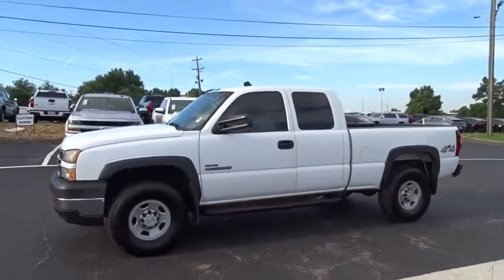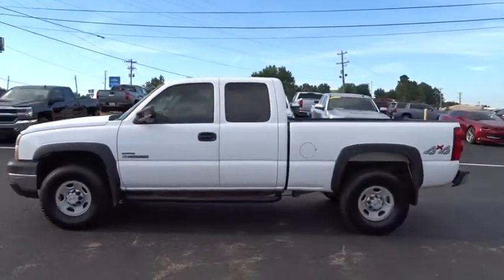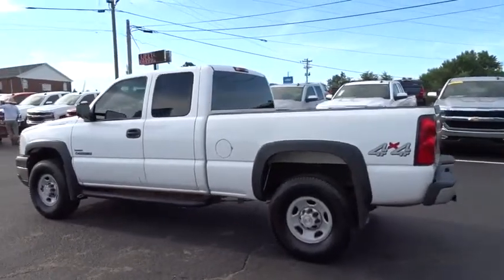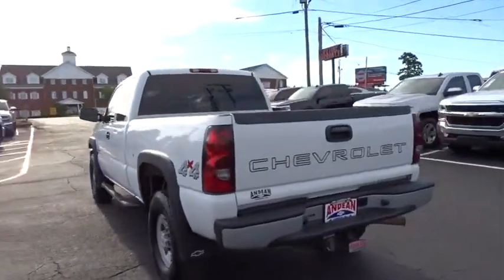2007 Chevrolet Silverado 2500HD Classic Cumming, Alpharetta, Canton, Dawsonville, Johns Creek, GA 19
Summit White Used 2007 Chevrolet Silverado 2500HD Classic available in Cumming, Georgia at Andean Chevrolet. Servicing the Alpharetta, Canton, Dawsonville, Johns Creek, GA area.
2007 Chevrolet Silverado 2500HD Classic Work Truck - Stock#: 190018A - VIN#: 1GCHK29D47E164346

Andean Chevrolet
527 Atlanta Rd

CARFAX One-Owner. Clean CARFAX.LOCALLY OWNED.Awards:* NACTOY 2007 North American Truck of the YearJUST SERVICED AND INSPECTED!! COME SEE WHY ANDEAN CHEVROLET HAS BEEN SERVICING THE CUMMING, DAWSON, ROSWELL, ALPHARETTA, GAINESVILLE, BUFORD, AND ATLANTA AREA FOR OVER 70 YEARS!!
BATTERY  HEAVY-DUTY DUAL 770 COLD-CRANKING AMPS  MAINTENANCE-FREE  with rundown protection and retained accessory power,GVWR  9200 LBS. (4173 KG)  (STD),WORK TRUCK PREFERRED EQUIPMENT GROUP  Includes Standard Equipment,TRAILERING EQUIPMENT  HEAVY-DUTY  includes trailering hitch platform  7-wire harness (harness includes wires for: park lamps  backup lamps  right turn  left turn  electric brake lead  battery and ground) with independent fused trailering circuits mated to a 7-way sealed connector  instrument panel jumper wiring harness for electric trailer brake controller and 1-way sealed connector for center high-mounted stop/brake lamp and (K47) high-capacity air cleaner,ENGINE  DURAMAX 6.6L TURBO DIESEL V8  (360 hp [268.0 kW] @ 3200 rpm  650 lb-ft of torque [881.0 N-m] @ 1600 rpm) Includes (TQ3) heavy-duty dual  770 cold-cranking amp battery  (KG3) 145-amp alternator  (K47) high-capacity air cleaner and (K05) engine block heater),TRANSMISSION  ALLISON 1000 6-SPEED AUTOMATIC  ELECTRONICALLY CONTROLLED WITH OVERDRIVE  ELECTRONIC ENGINE GRADE BRAKING AND TOW/HAUL MODE.  Includes (KNP) external transmission oil cooler,AIR CLEANER  HIGH-CAPACITY  (Included with (LBZ) Duramax 6.6L Turbo Diesel V8 engine  (Z82) heavy-duty trailering equipment or (VYU) Snow Plow Prep Package.),ENGINE BLOCK HEATER  (Included with (LBZ) Duramax 6.6L Turbo Diesel V8 engine.),PAINT  SOLID  (STD),SEATS  FRONT 40/20/40 SPLIT-BENCH  3-PASSENGER  DRIVER AND FRONT PASSENGER MANUAL RECLINING  CENTER FOLD-DOWN ARMREST  with storage  adjustable outboard head restraints and storage pockets on Extended Cab models,DIFFERENTIAL  HEAVY-DUTY AUTOMATIC LOCKING REAR,REAR AXLE  3.73 RATIO,SEAT TRIM  CUSTOM CLOTH,COOLING  AUXILIARY EXTERNAL TRANSMISSION OIL COOLER  HEAVY-DUTY AIR-TO-OIL,HEAVY-DUTY POWER PACKAGE  includes (LBZ) Duramax 6.6L Turbo Diesel engine  (MW7) Allison 1000 6-speed automatic transmission and (G80) heavy-duty rear locking differential,AUDIO SYSTEM  AM/FM STEREO  with seek-and-scan and digital clock (STD),TIRES  LT245/75R16E ON-/OFF-ROAD  BLACKWALL,SEATS  FRONT 40/20/40 SPLIT-BENCH  3-PASSENGER  DRIVER AND FRONT PASSENGER MANUAL RECLINING  with outboard head restraints (STD),Four Wheel Drive,Tow Hooks,Tires - Front All-Season,Tires - Rear All-Season,Steel Wheels,Power Steering,ABS,4-Wheel Disc Brakes,Automatic Headlights,Daytime Running Lights,Intermittent Wipers,Vinyl Seats,Split Bench Seat,Pass-Through Rear Seat,Rear Bench Seat,Adjustable Steering Wheel,Engine Immobilizer,Multi-Zone A/C,AM/FM Stereo,Power Outlet,Passenger Vanity Mirror,Front Reading Lamps,Driver Air Bag,Passenger Air Bag